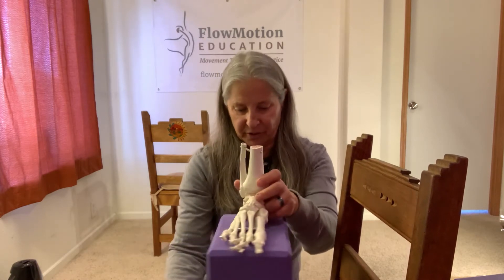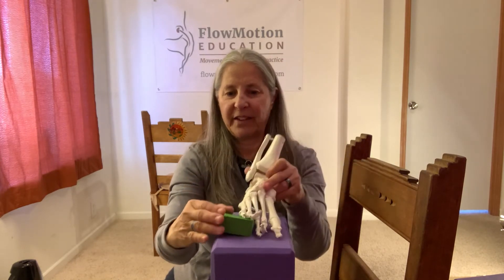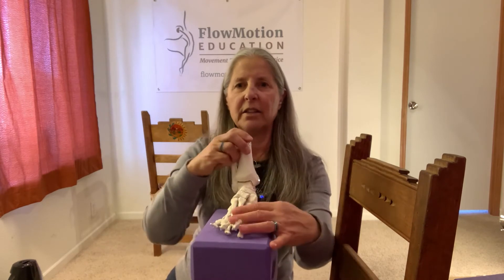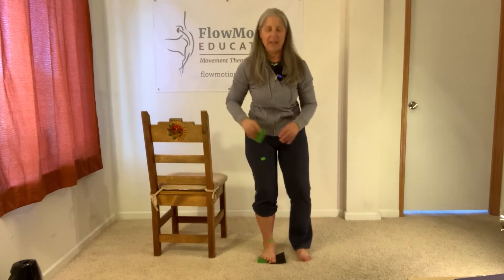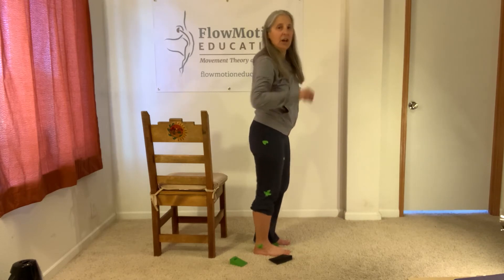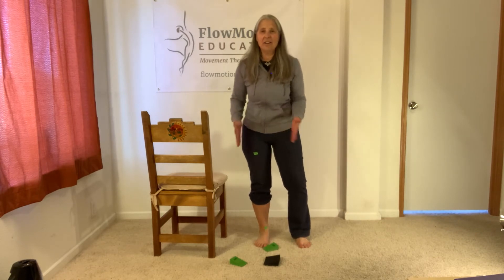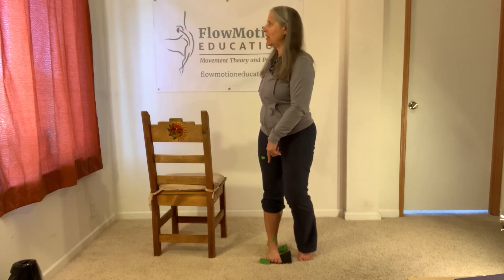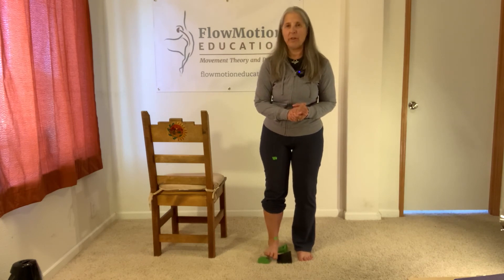Foot Re-supination -- Experience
In this video we explore and experience the mechanics of re-supinating the foot as it travels from pronation to full supination in the gait cycle. This exercise is based on Gary Ward's Anatomy in Motion (AiM). Please make sure you have first viewed: